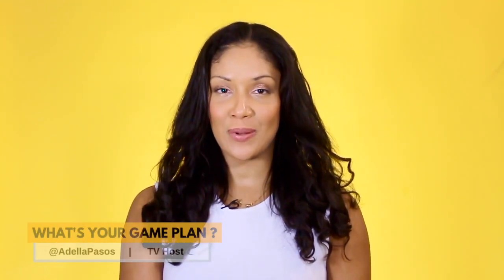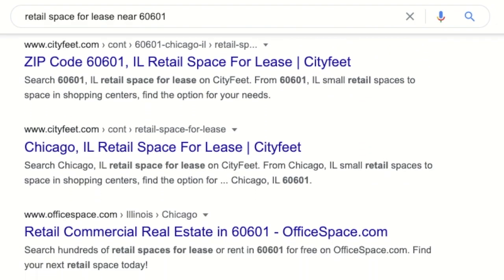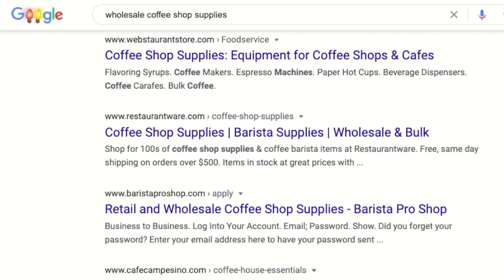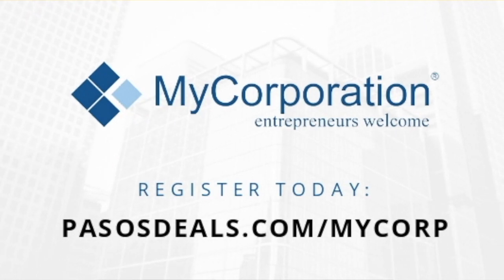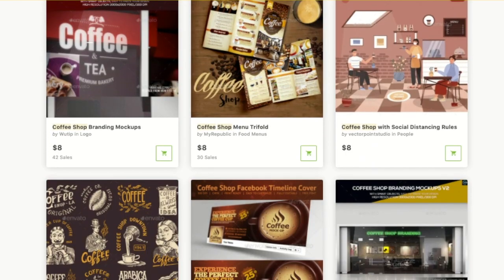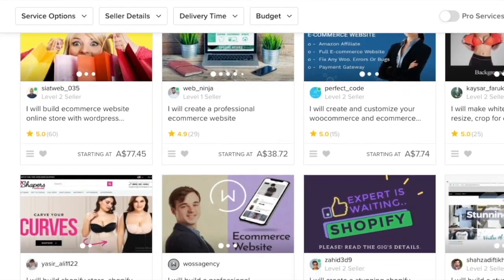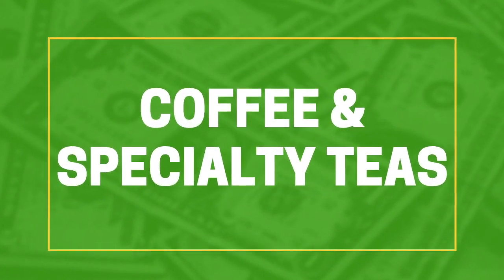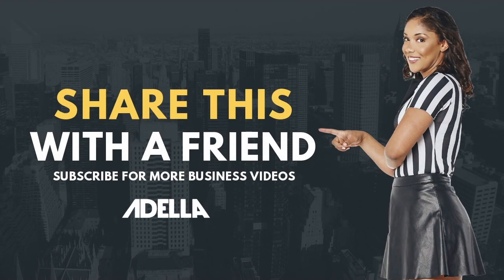How to Start a Coffee Shop Business 2024 [Detailed Guide]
Do you want to start a lucrative Coffee Shop business? Watch this video to learn how easy it is to start today. 👇 💥 The $5 Coffee Shop Business Plan Business Template